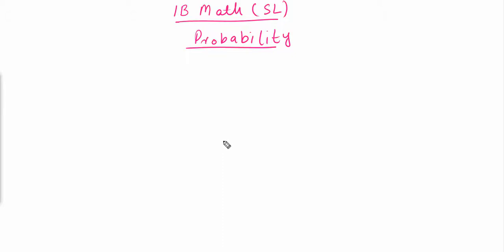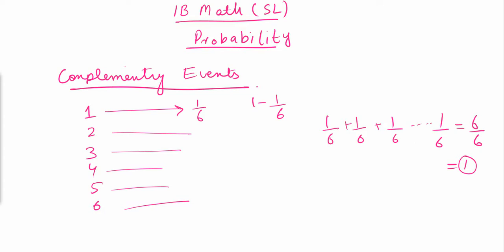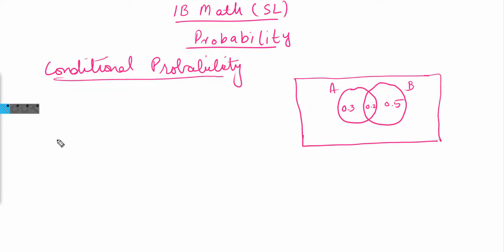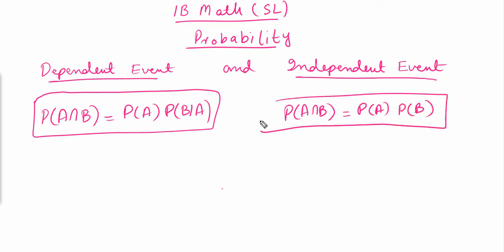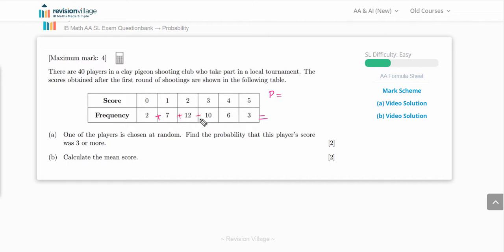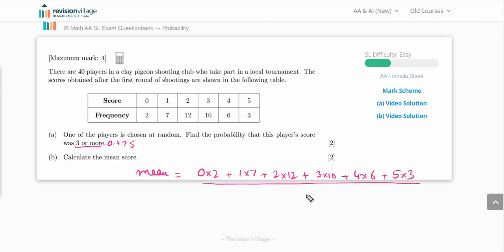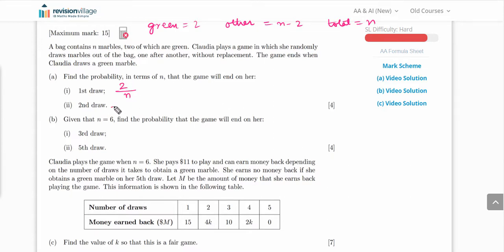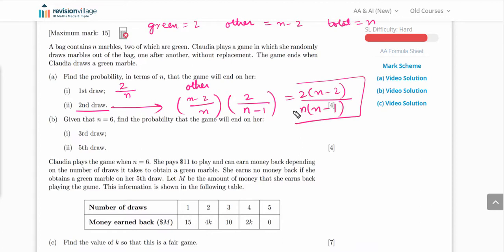Probability | IB Math | Standard Level (SL) | Concepts and Exam Related Questions Solved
In this video, I have explained the concept related to probability from the curriculum of IB Mathematics standard Level (SL). In the first part of the video I have explained the basic concepts of probability that the students require to understand. In the later part, I have solved some of the exam related questions so the concept makes complete sense to the students. So watch the video and give your opinion in the comments section. Thanks